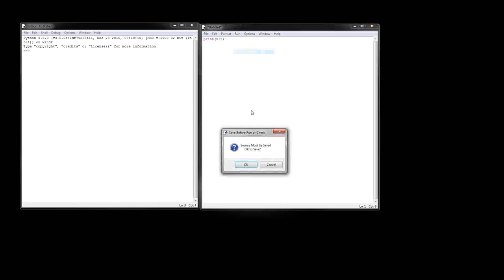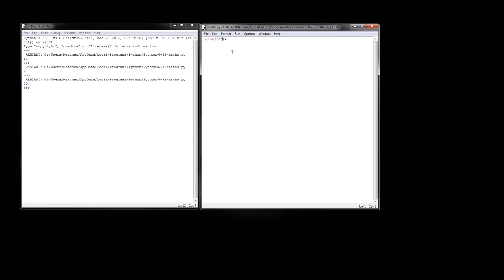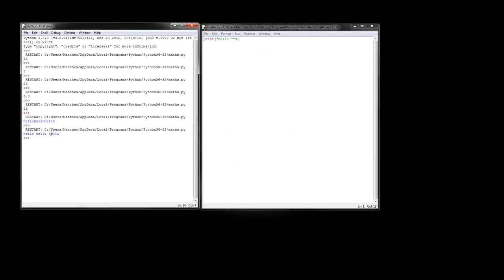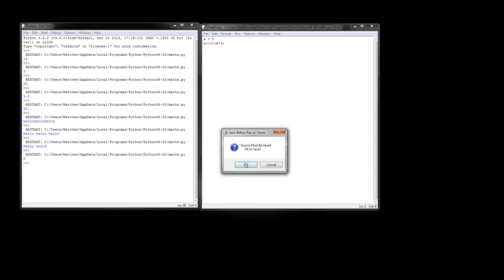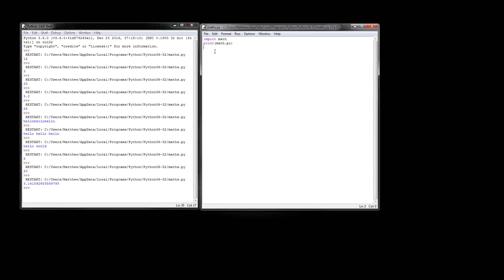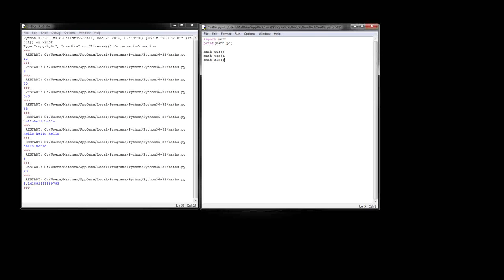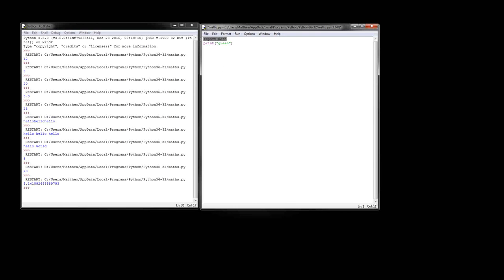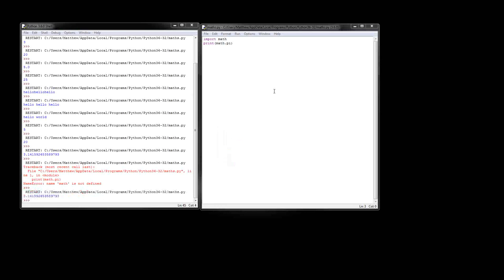Basic Maths in Python